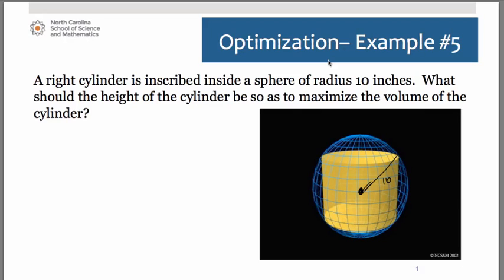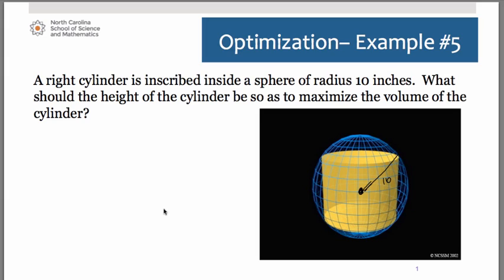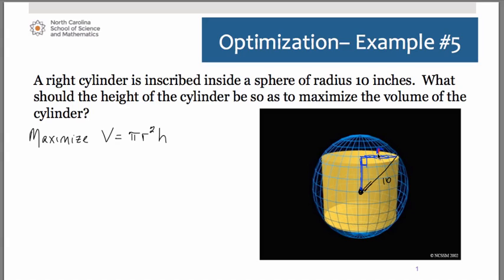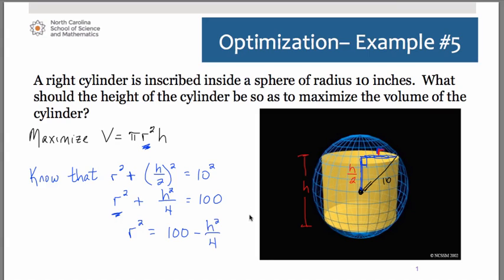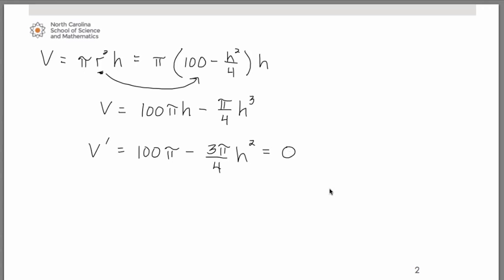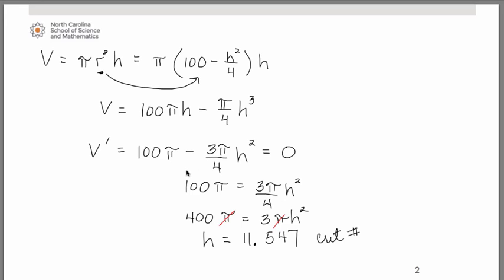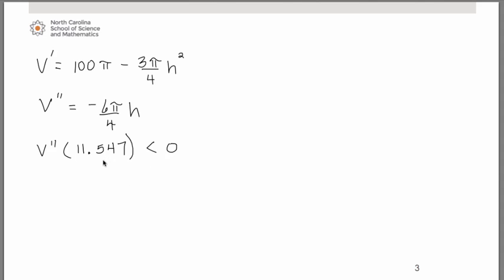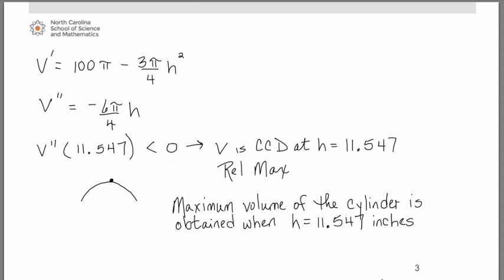Optimization Example #5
This is part of series of videos developed by Mathematics faculty at the North Carolina School of Science and Mathematics. This video works through an example of optimization.